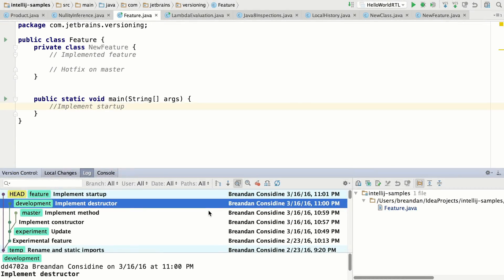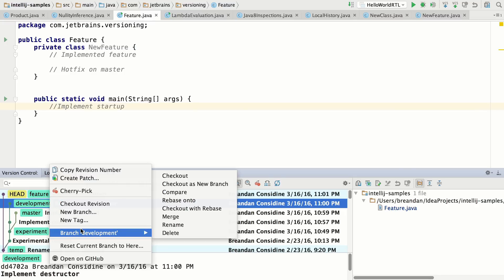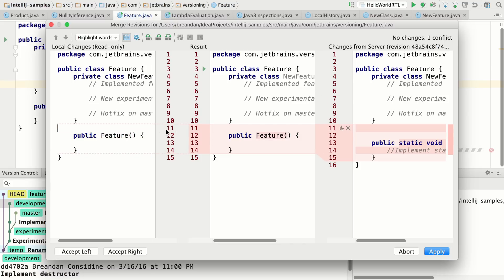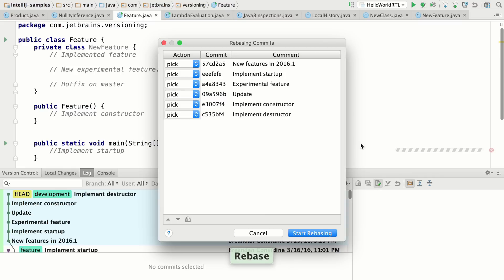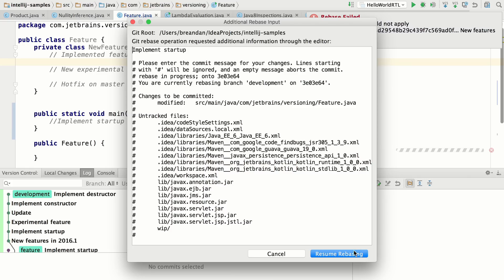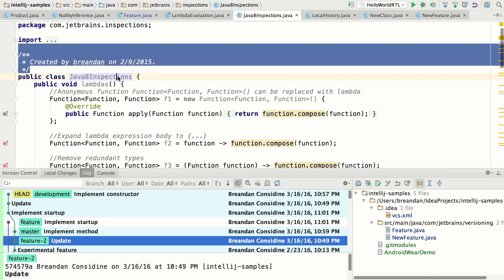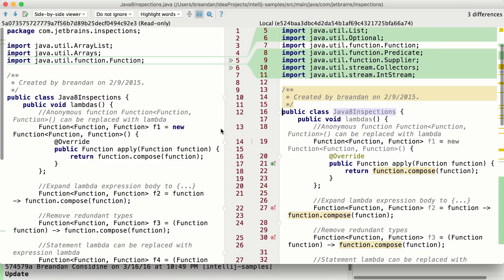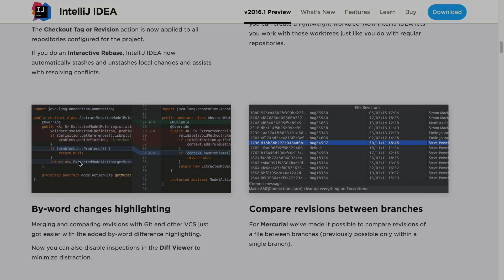Version Control in IntelliJ IDEA 2016.1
The IDE now supports git worktrees introduced in Git 2.5 to simplify working with multiple revisions of a single repository.

The Branches menu offers two new actions: Checkout with Rebase and Rename. Checkout with Rebase is faster than performing the two actions separately.

Merging and comparing revisions just got easier with the added by-word difference highlighting.

*Author: Breandan Considine